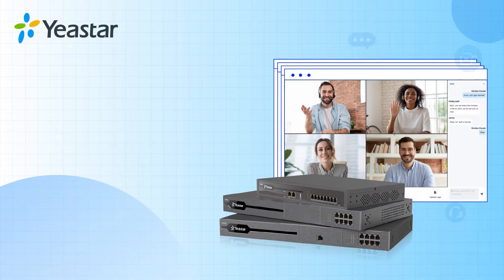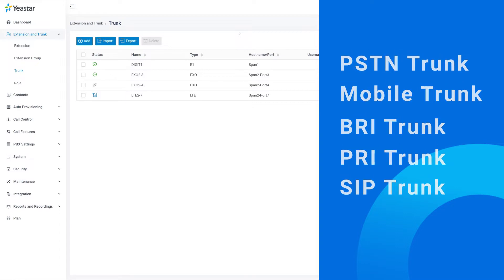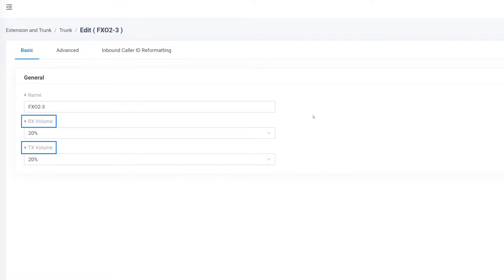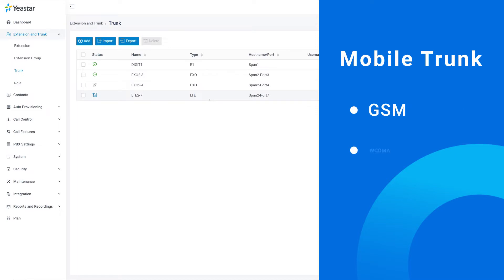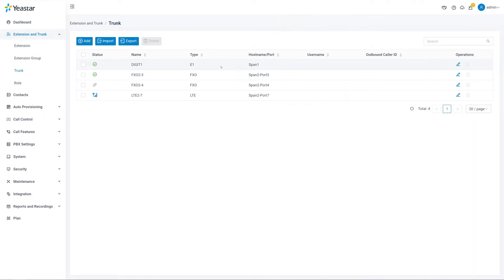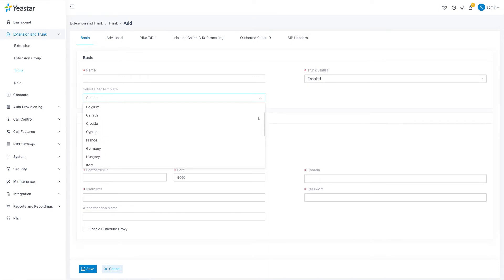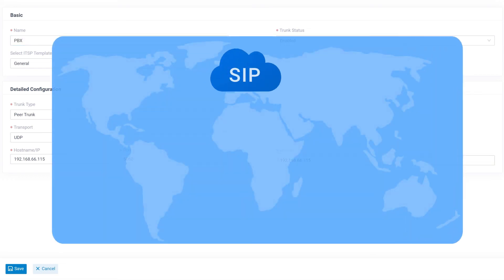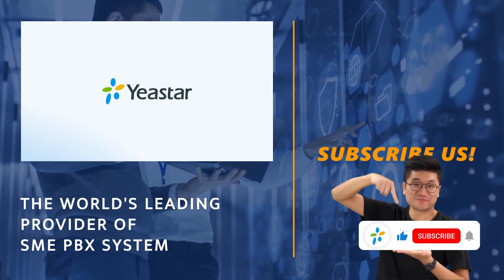Yeastar P-Series PBX System Configuration Basic Level - Session 3 Trunk Settings (2021)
No matter what type of trunks your company use, all major types are supported in Yeastar P-Series PBX System. You may be more interested in the configuration, right?

In this video, we’ll go on by introducing how to connect and configure your trunks. Now, let’s check on these types one by one:
- PSTN Trunk
- Mobile Trunk
- BRI Trunk
- PRI Trunk
- SIP Trunk